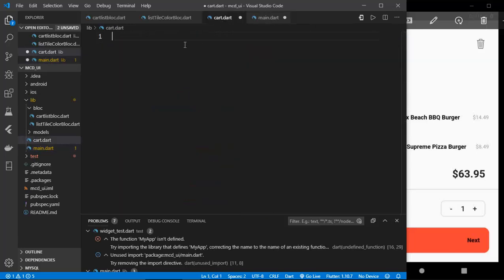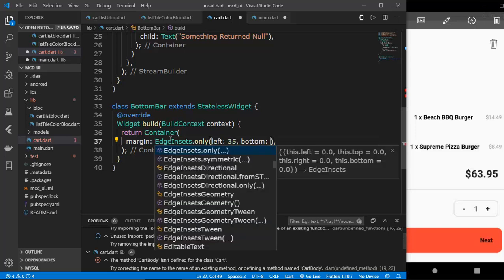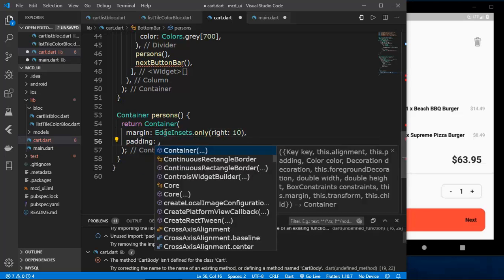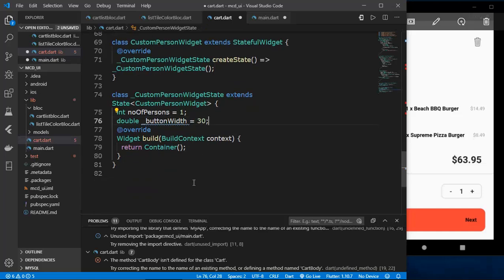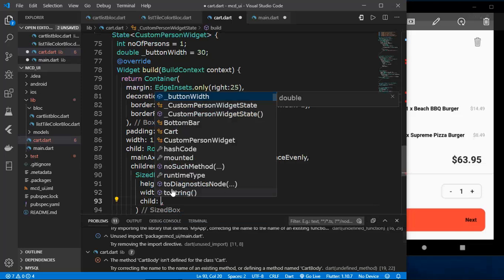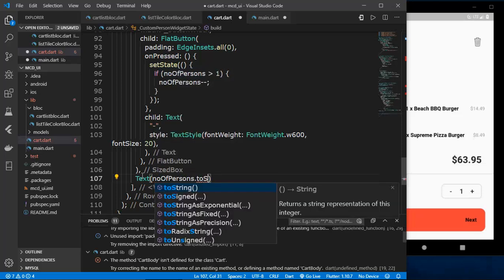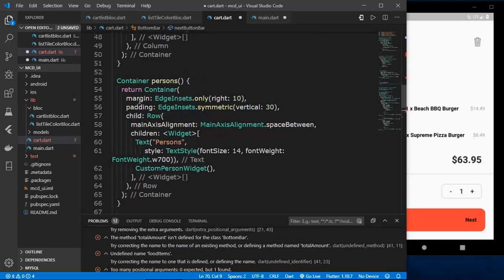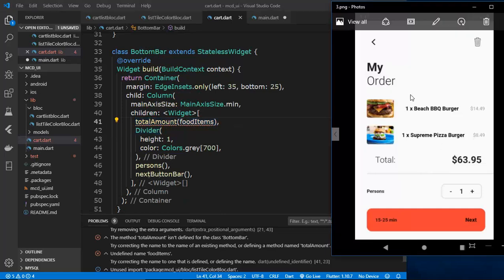Flutter: McDonald's Concept App UI (Part-5)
Hey everyone! Welcome to the fifth video of Flutter McDonald's Concept App UI series. This series will be based on some cool material design based UI stuff you can do with flutter. I will guid you through several parts. Do follow each and every part to get the most from this series.